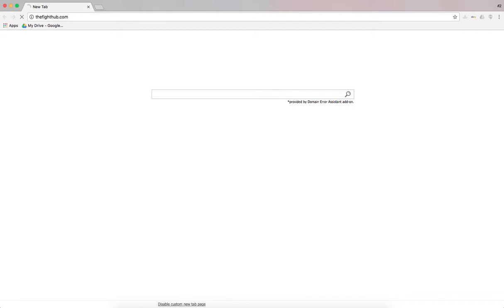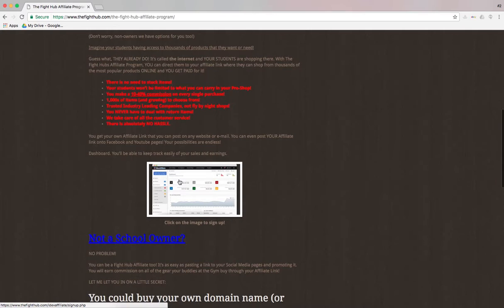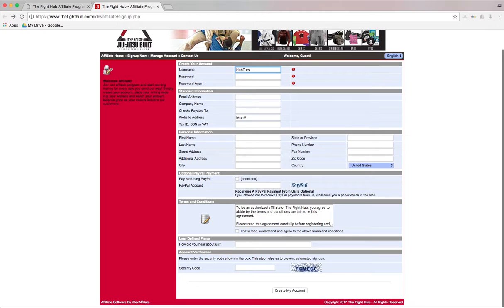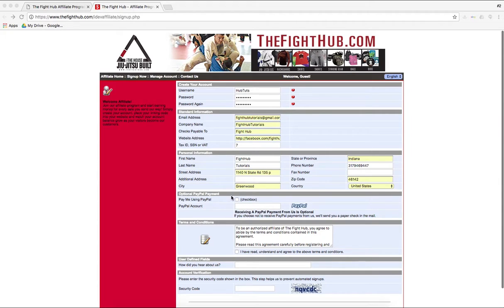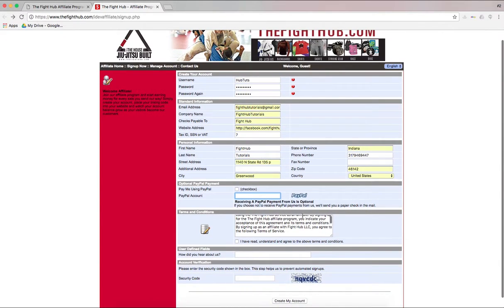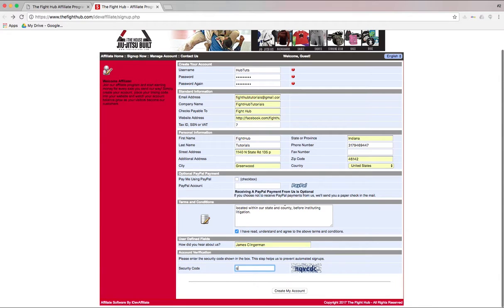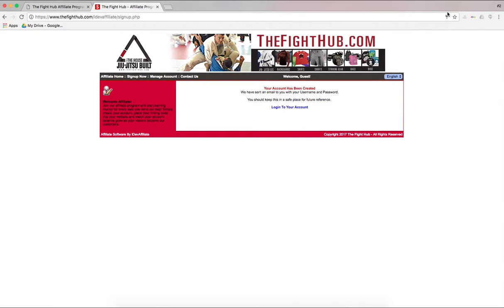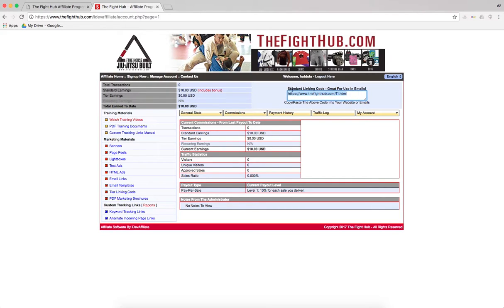01 Creating Your The Fight Hub Affiliate Account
01 Creating Your The Fight Hub Affiliate Account
The Fight Hub is a great place to find nearly anything you need for Brazilian Jiu-Jitsu, Mixed Martial Arts, Kickboxing, and Boxing training. We even have Karate and Judo gear from your favorite suppliers!
Our selection of Martial Arts Gear is one of the largest on the internet. We aren’t just another pay and forget it shopping site. We carry your favorite brands of BJJ Gis, Kickboxing Gloves and Shin-Pads, Grappling Dummies, Gear Bags, MMA Gloves, Mouthpieces, Headgear and more. The list goes on and on.
Some extra features that we have that sets us apart are:
 “Site Membership”-
 This is absolutely free and gives the member an immediate 5% off every purchase, without coupon codes or hassle. Instantly save 5% on everything from all of our brands including: Gameness, Ring To Cage, Revgear, Tatami, Defense Soap, and several The Fight Hub exclusive DVDs, Downloads, and products.

“Academy Listing”-
List your Martial Arts Academy here for free! Post videos and pictures of your Academy and help your business get found. Creating backlinks is a great way to increase the Searcg Engine Optimization for your website. Every Academy, Dojo and Club should be listed here. You can also list you’re your Social Media links like Facebook, Youtube, and Twitter.

“Affiliate program”-
Again, our affiliate program is absolutely FREE! Simply register to become a Fight Hub Affiliate and get your own personal TheFightHub.com link. You can post this to your social media sites, e-mail, or even create your own website using this link. You will receive AT LEAST 10% on every sale that comes through your own personal affiliate site! This is great for Academies that don’t have room for a vast Pro-Shop or for the competitor that is looking to make extra money selling to their friends and team mates.